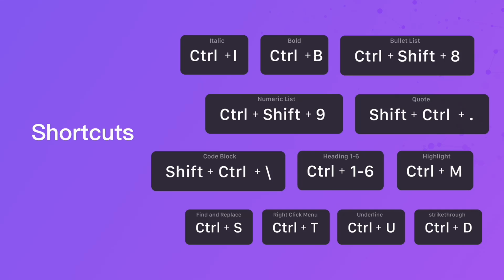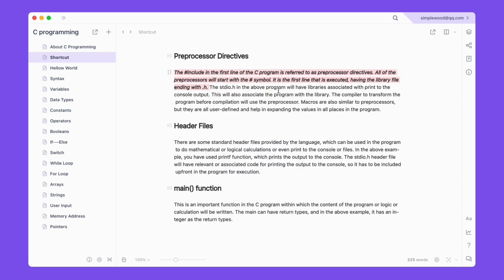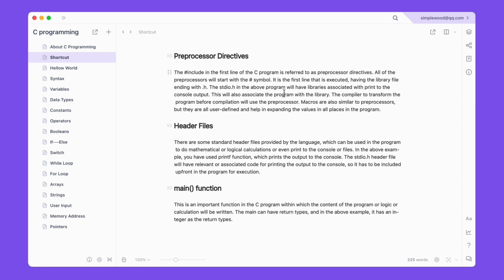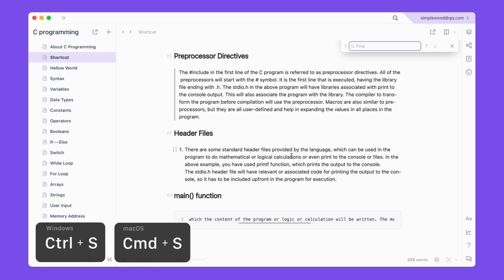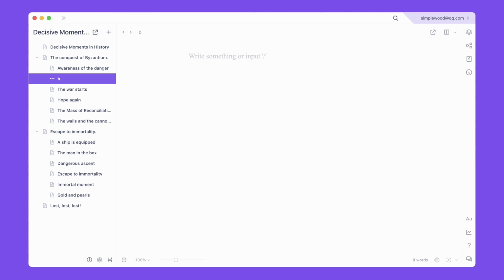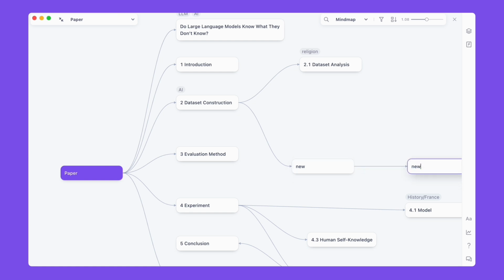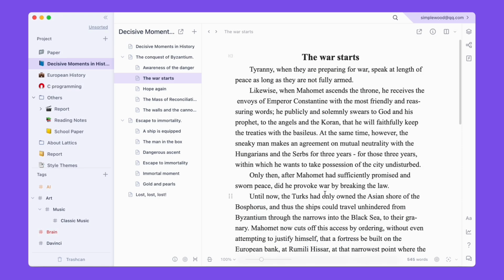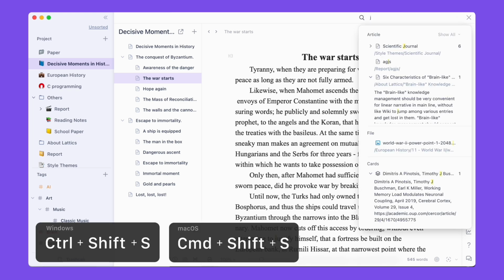Shortcuts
Welcome to Lattics, a brain-inspired knowledge management and writing application. You can use it to create novels, professional papers, and research reports. Mac and windows dual platforms.

If you like Lattics, consider posting recommendations and reviews on social networks, send us the link, and we will give you a membership redemption code depending on the results.